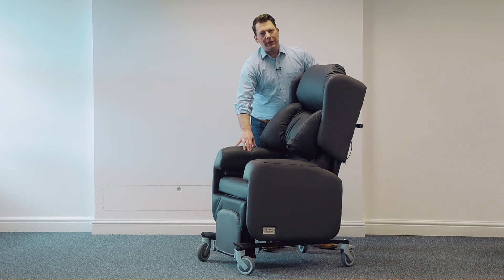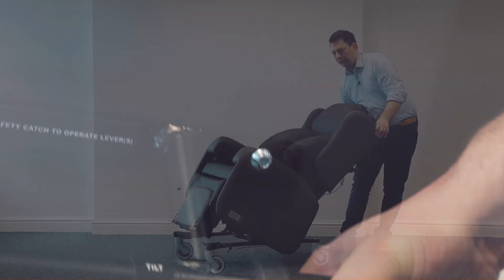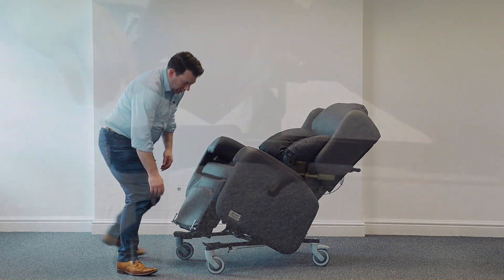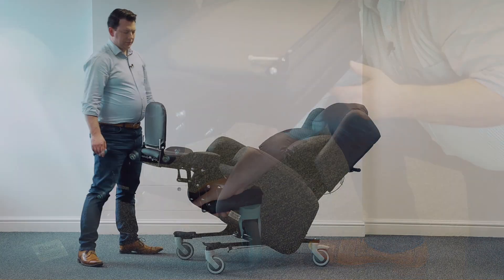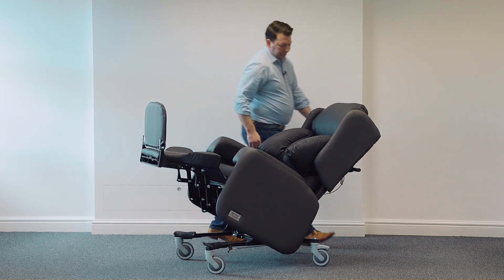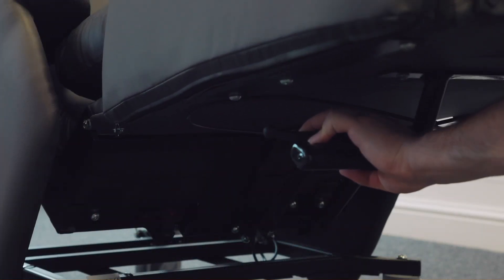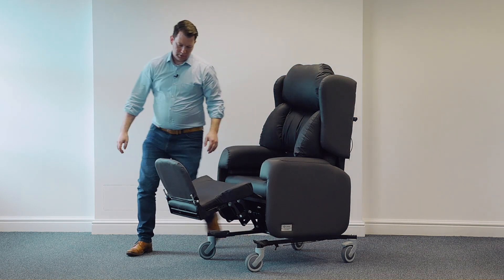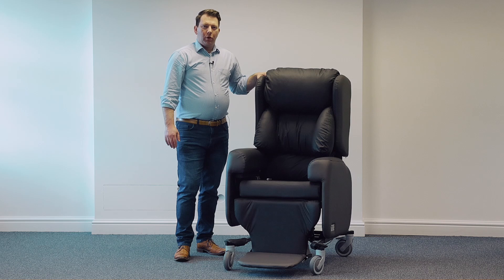Lento Care Chair Movements: Tilt in Space, Backrest Recline, and Legrest Articulation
The Lento Care chair has been clinically designed to address the complex care and postural needs of anyone over 5’ 2”, particularly those who need to be hoisted.

Designed for use in hospitals, care homes, community care facilities, hospices, and private residences.

All of the accessories available with the chair can be viewed

If you are still looking for a seating solution like the Lento Care Chair, please reach out to one of our friendly specialists.  We can provide all the information you require, or otherwise arrange free of charge assessments or demonstrations at a location and time of your choice.